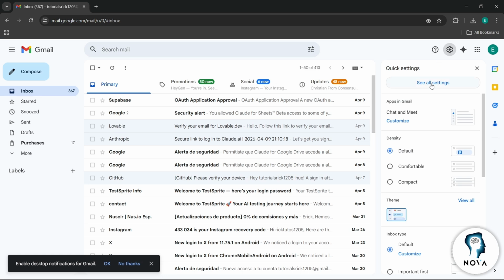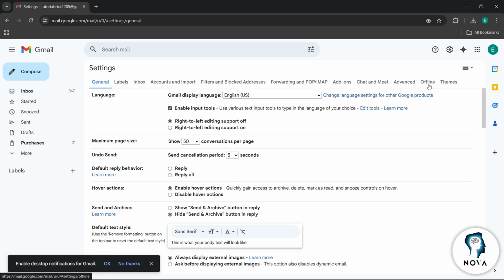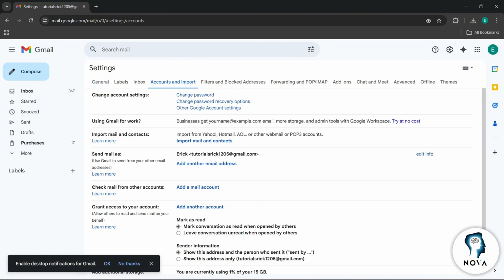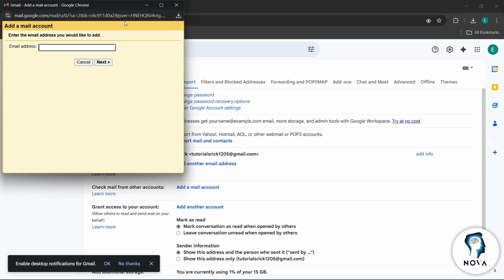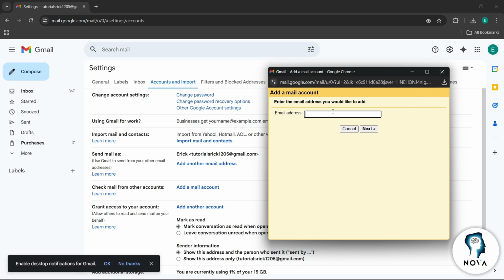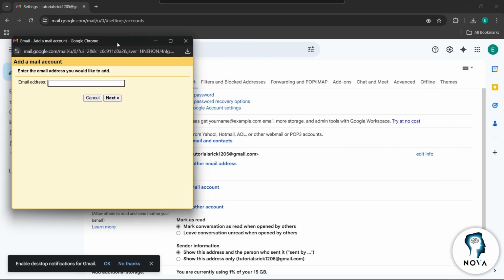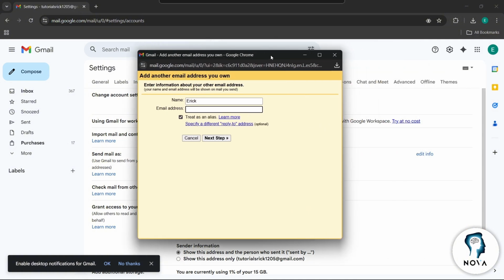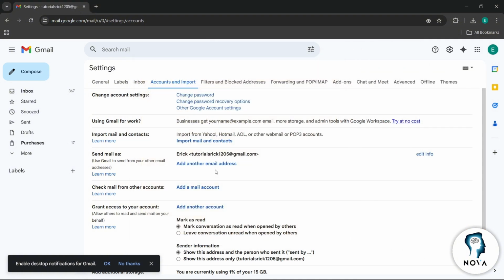How To Set Up Your Domain Email Address in Gmail - Step by Step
This tutorial also shows how to add a custom domain email to Gmail, send emails from your domain, and manage inbox settings. You’ll learn setup steps, verification, and fixes if your domain email is not working in Gmail. Use this guide to connect your domain email with Gmail correctly.